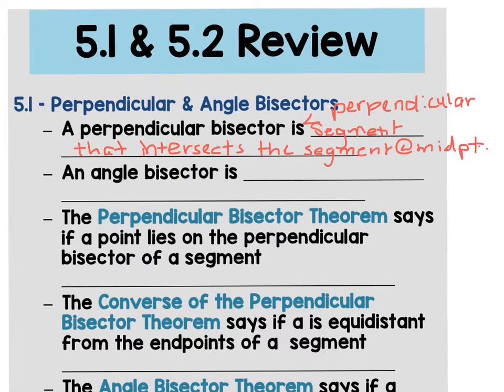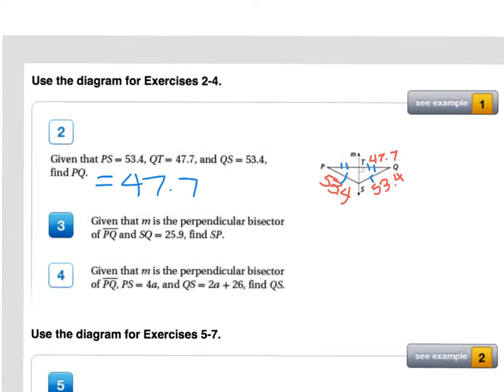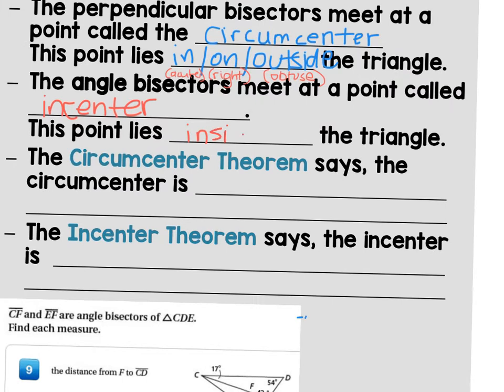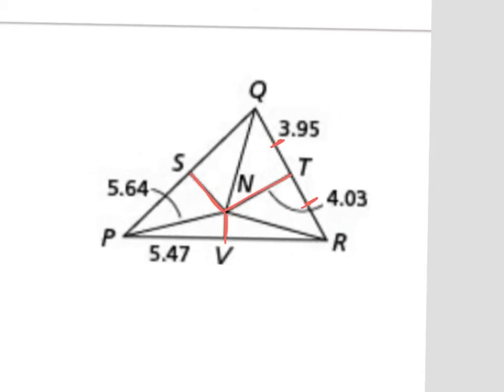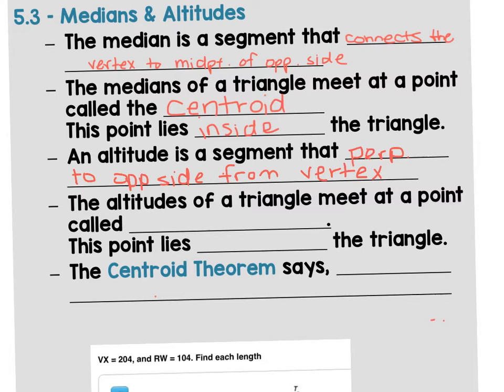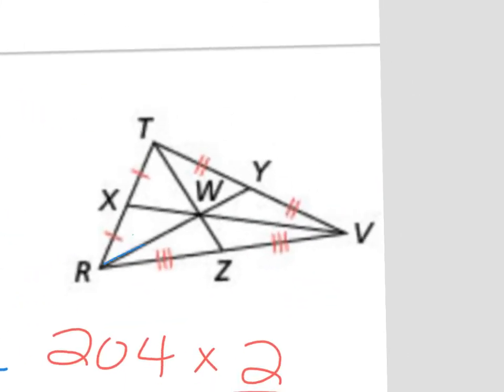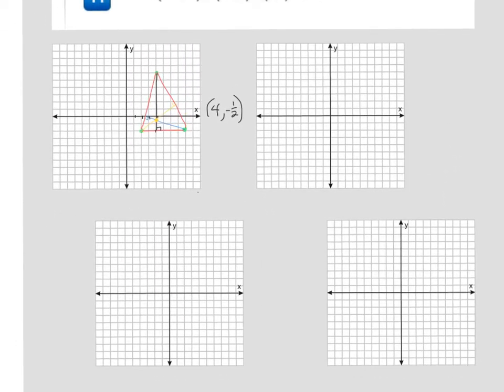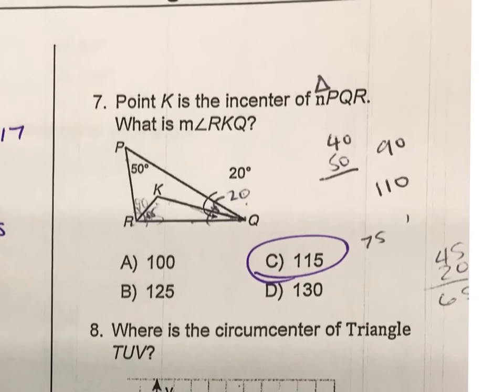12.6 - 5.1-5.3 Test Review